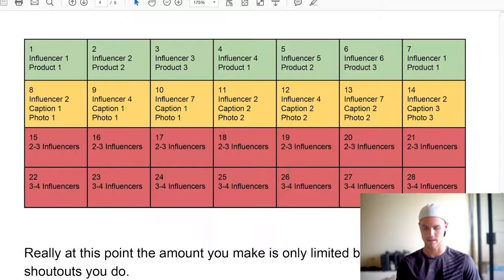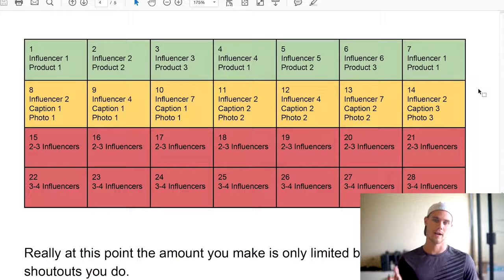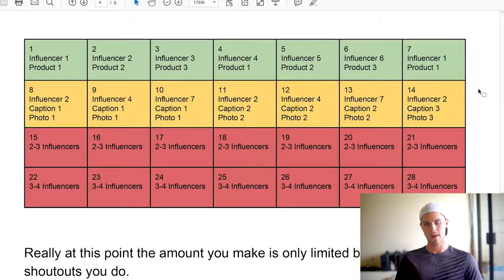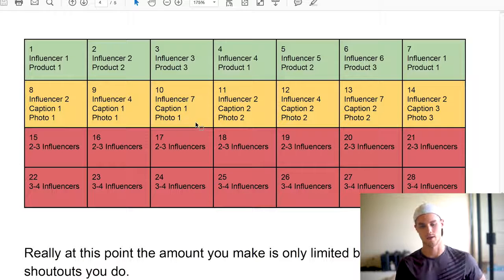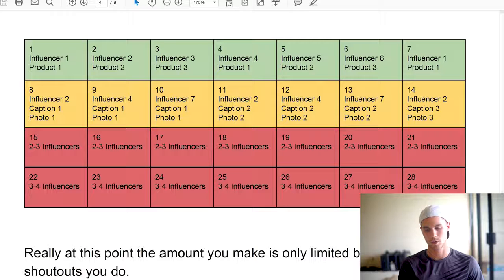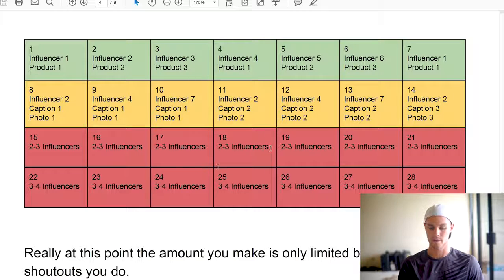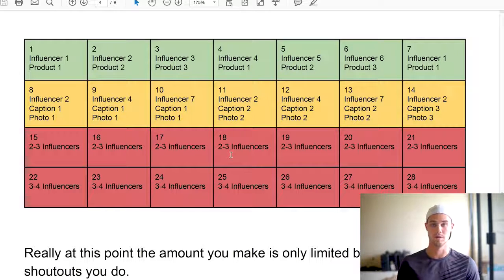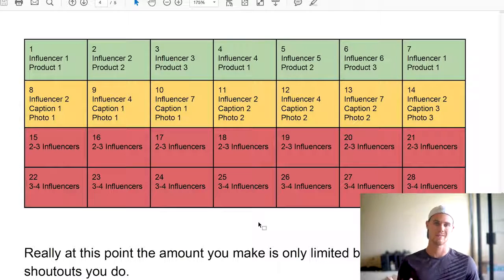The Ultimate Guide To testing IG Influencers For Mad Profit